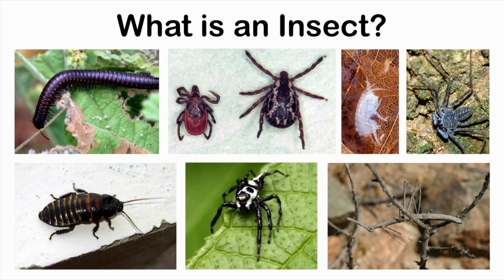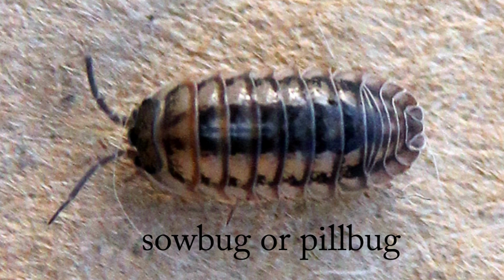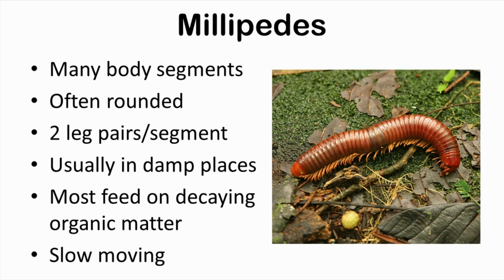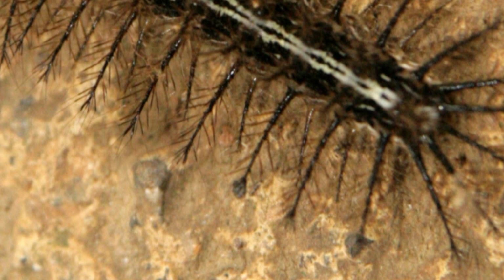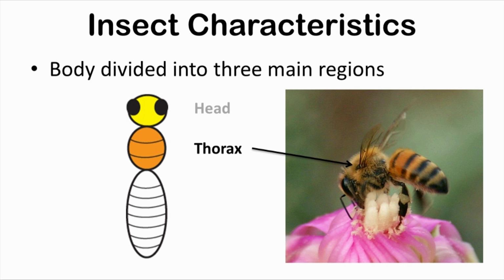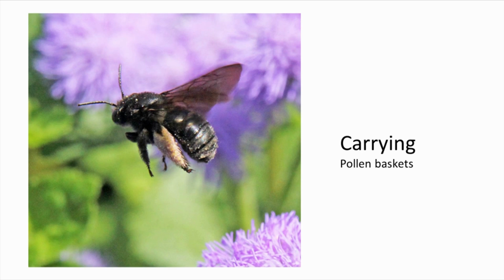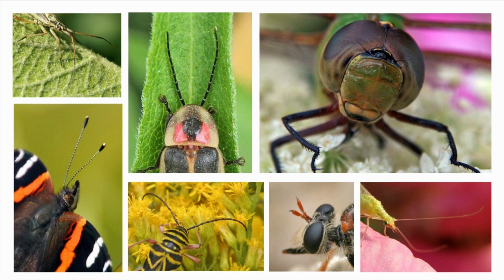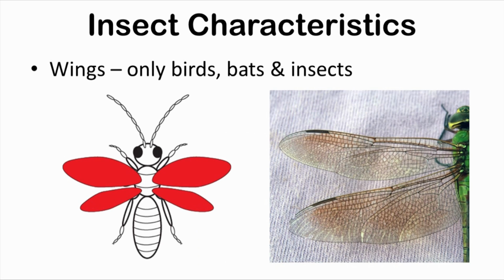Entomology Getting Aquainted